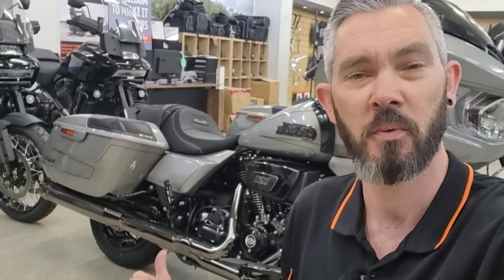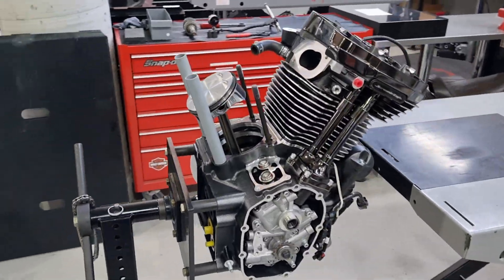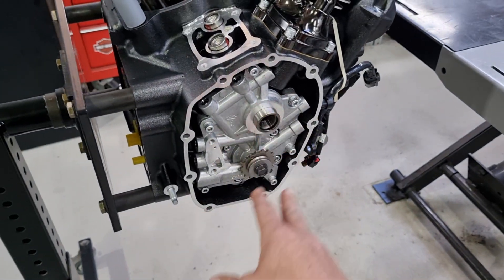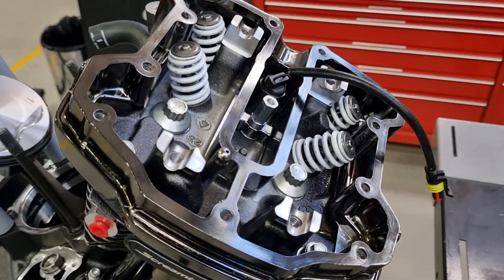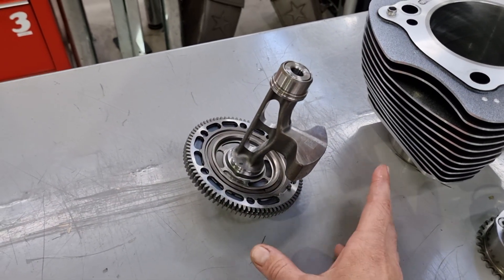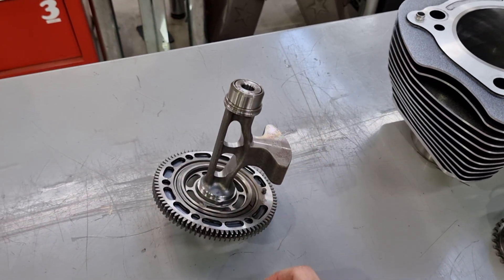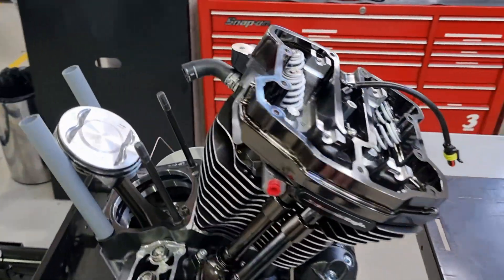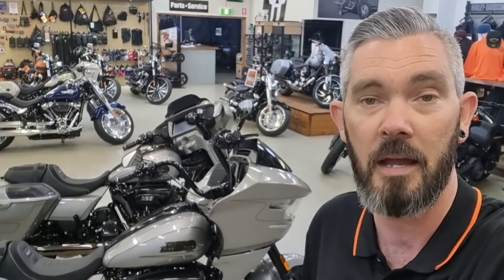INSIDE LOOK / NEW 121ci VVT M8 Engine / TEAR DOWN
VVT being the well known change to the new 121ci from Harley-Davidson, but what else is new?
Well a new 4-5/8" Stroke Flywheel, new piston, new cylinder heads, new intake manifold & throttlebody, new larger fuel injectors, new cylinders, new breather system, new lighter counter balancer, new shift drum design & more!

I was down in Sydney for some updated training on the Revolution-Max engine for the Pan-America & Sportster S line up however I took full advantage of being able to fully tear down & inspect the new 121ci M8 engine while I was there.

I am really excited for what the future holds for this engine! Tuning will be an a great learning curve & I can't wait to get involved with that.

I was able to cc the combustion chamber which came in at 86cc. That is 2cc less than the original M8 engine at 88cc.

I was pushed for time & couldn't get to measuring the complete specs of the cam. All I focused on was the intake valve (rear cylinder) & total lift (rear cylinder).
The cam specs I was able to measure with no oil pressure in the cam phaser (unofficially) were ;
.519" Lift
Intake valve opens 7 BTDC
Intake valve closes 2 ABDC

It must be noted that when we were doing the degree wheel inspections, that the cam phaser had no oil pressure so I can not be sure exactly where 0 is on the phaser as some of the valve spring seat pressure may have been advancing or retarding the cam when I was taking the measurements.
Once the official specs are published by H-D I will post them.